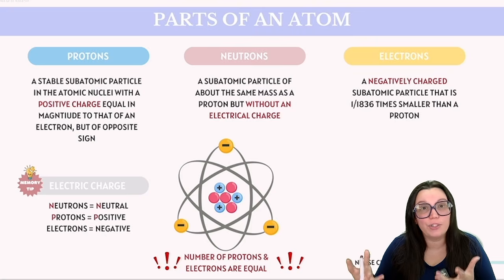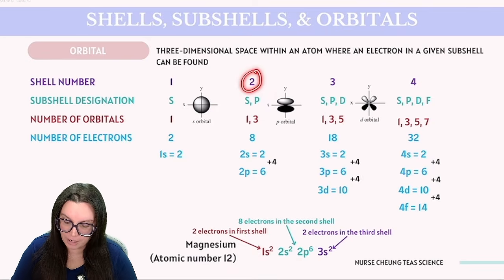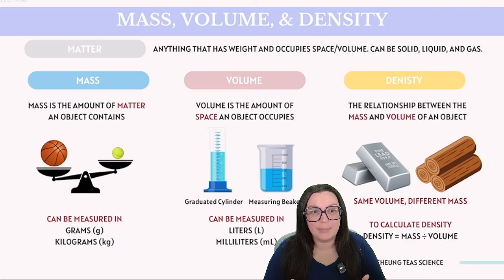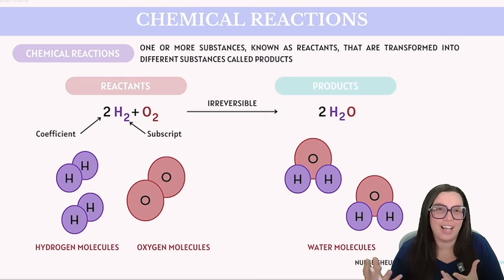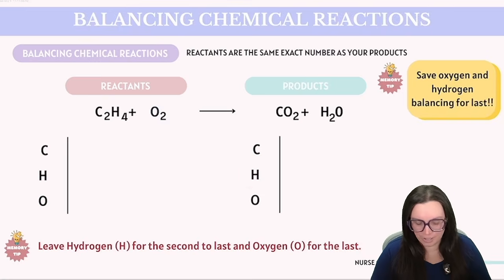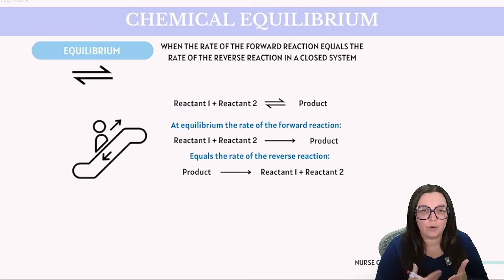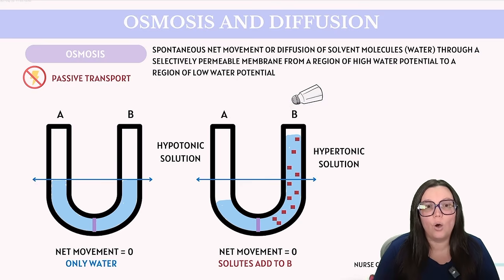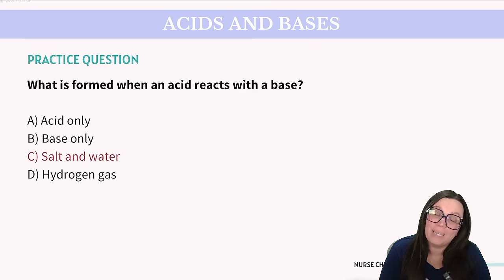Comprehensive 2026 ATI TEAS 7 Chemistry Study Guide & Review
In this video:
A complete ATI TEAS 7 Chemistry study guide. I break down the intimidating topics: Atomic Structure, Periodic Table trends, Chemical Reactions (balancing equations), Moles, and Acids/Bases. This lecture simplifies chemistry so you can pass the TEAS in 2026.

Time Stamps:
00:00 TEAS 7 Chemistry Overview
00:13 Basic Atomic Structure
02:50 Atomic Number and Mass
06:13 Isotopes
10:43 Catio vs Anion
15:35 Shells, Subshells, and Orbitals
26:38 Ionic and Covalent Bonds
32:20 Periodic Table
34:29 Practice Questions
36:41 Physical Properties and Changes of Matter
36:44 Mass, Volume, Density
38:13 States of Matter - Solids
41:28 States of Matter - Liquids
43:57 States of Matter - Gas
46:40 Temperature vs Pressure
49:29 Melting vs Freezing
50:24 Condensation vs Evaporation
51:16 Sublimation vs Deposition
52:16 Practice Questions
54:01 Chemical Reactions Introduction
1:01:56 Types of Chemical Reactions
1:02:06 Combination vs Decomposition
1:04:13 Single Displacement
1:05:38 Double Displacement
1:07:22 Combustion
1:08:17 Balancing Chemical Equations
1:18:54 Moles
1:22:32 Factors that Affect Chemical Equations
1:27:08 Exothermic vs Endothermic Reactions
1:30:19 Chemical Equilibrium
1:33:20 Properties of Solutions
1:34:57 Adhesion vs Cohesion
1:36:40 Solute, Solvent, & Solution
1:43:03 Molarity and Dilution
1:46:05 Osmosis
1:51:39 Types of Solutions - Hypertonic, Isotonic, Hypotonic
1:54:11 Diffusion and Facilitated Diffusion
1:58:28 Active Transport
2:00:08 Acid & Base Balance Introduction
2:01:37 Measuring Acids and Bases
2:04:50 Neutralization Reaction
2:06:13 Practice Questions

Key Topics:
- TEAS 7 Chemistry
- Balancing Chemical Equations
- Periodic Table
- Nursing Entrance Exam Prep